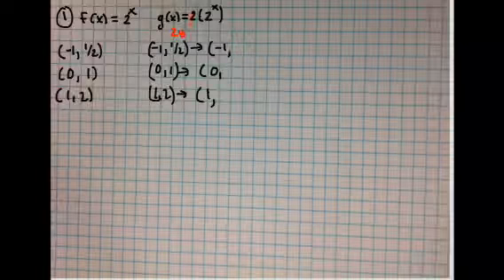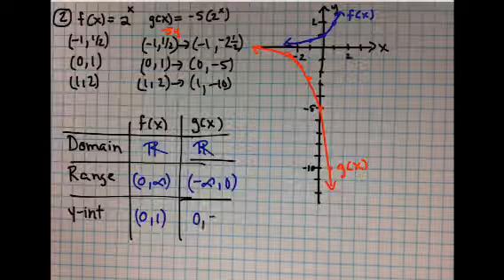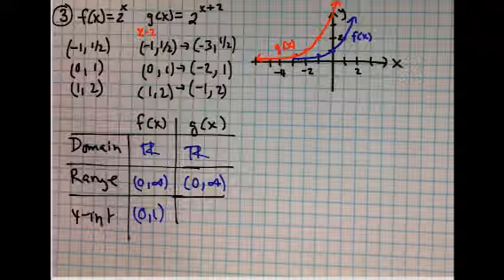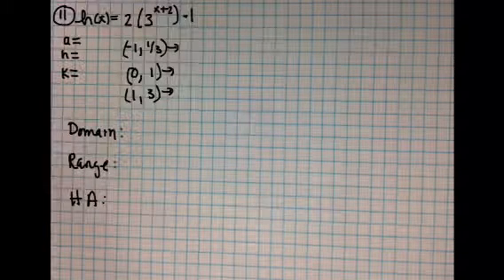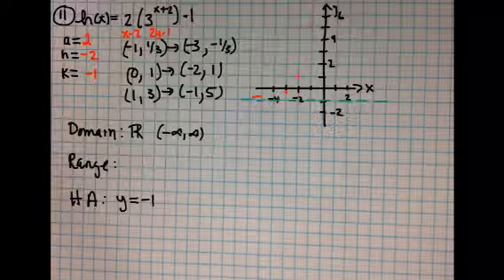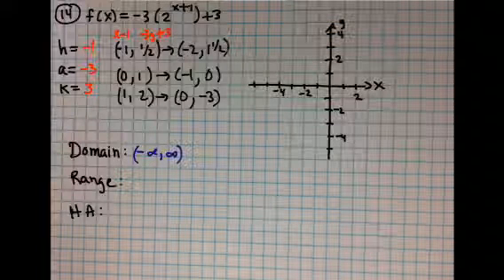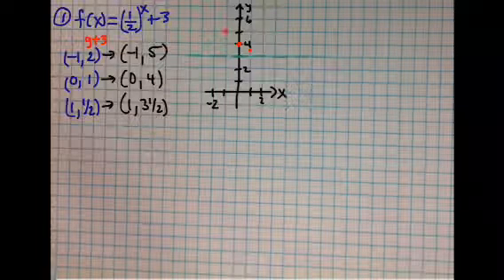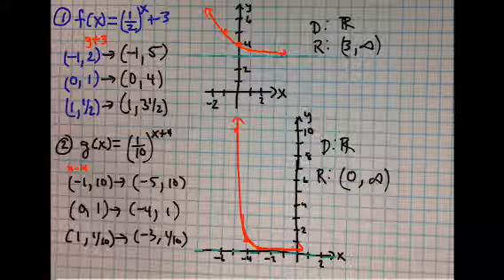IM3 B12 #1-4,11,14,1,2